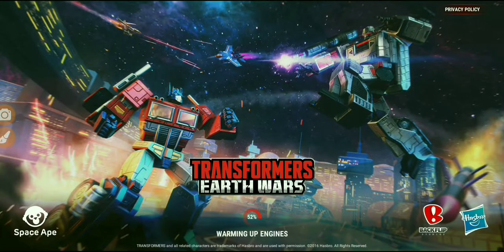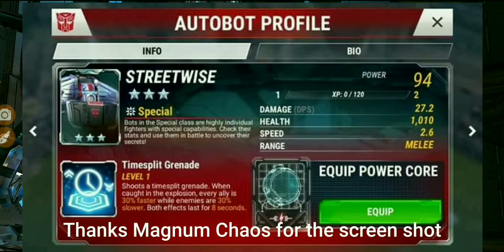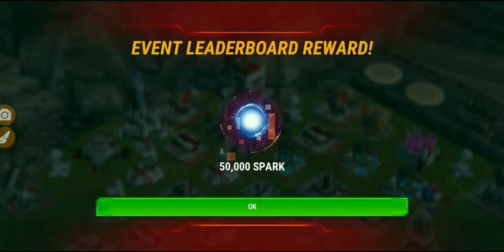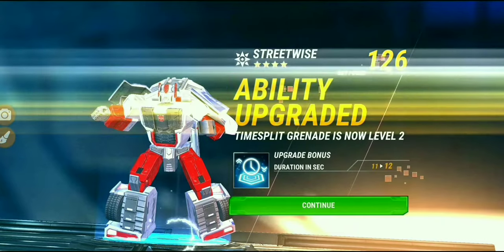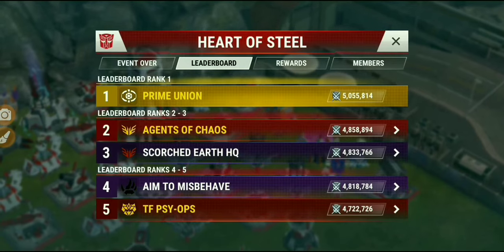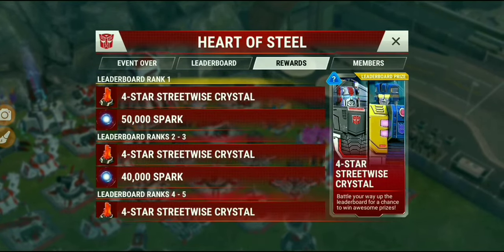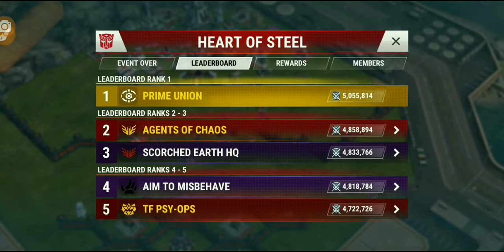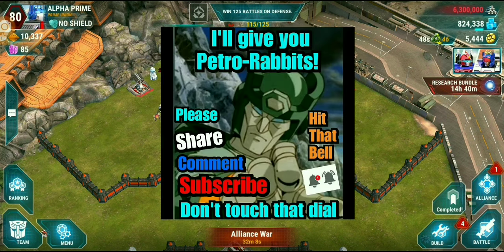Part 2 of 2: Record Breaking 4 Star Leaderboard for Streetwise! Transformers: Earth Wars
What's up Transformers Earth Wars (TFEW) fans!?

In this video (part 2 of 2) I show you how CSJ and I score pts fast during leaderboard events to stay in the top 5 each time.  Check out the cool combos I use and because CSJ has maxed out most of his power leveling bots, He shows you how he gets it done with Slash and Inferno.  For those that don't know, CSJ holds the record for most points in one event at over 400,000!

Some of the bots I talk about and their Decepticon equivalents:

Defensor = abominus
Protectobots = Terrocons
First aid = reflector
Grove = blot?
Blades =?
Rook =?
Streetwise = Sinnertwin
Optimus Prime = Megatron
Ratchet = Hook
Wheeljack = Shockwave
Slash = Rippersnapper
Inferno = Rodimus Unicronus
skyburst = onslaught
Sky lynx = blitzwing

Engineer Hoists stream on Sinnertwin and Streetwise

and if you want to read up on strategy, please check out my buddy LJcool110's blog

and Transformers Earth Wars has a fantastic Wiki page where I get tons of my info from as well:

And as always, please check out the official youtube channel for Transformers: earth wars for more videos and content

I do random draws from time to time so if you happen to be one of my subscribers, you will get automatically entered into a draw for a free google play, iTunes card or other transformers goodies!

This is Alpha Prime of Prime Union. I am part of an Autobot alliance ranked #1 in the world in terms of medals and we're one of the  top 4 war alliances in Transformers Earth Wars.

Roll out!

Alpha Prime, Prime Union
Transformers Earth Wars (TFEW)